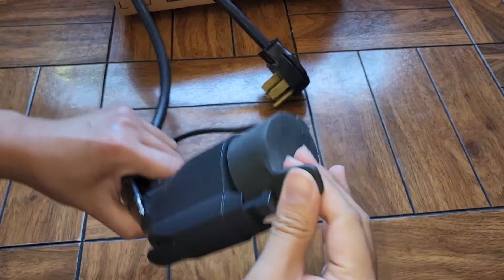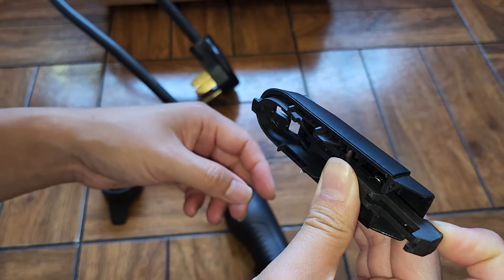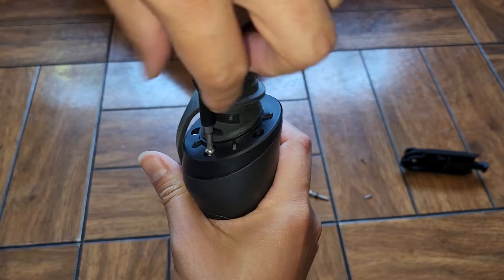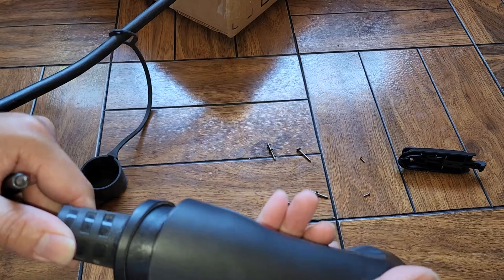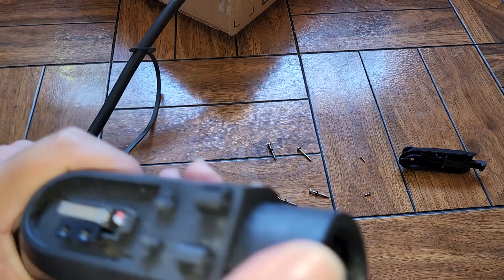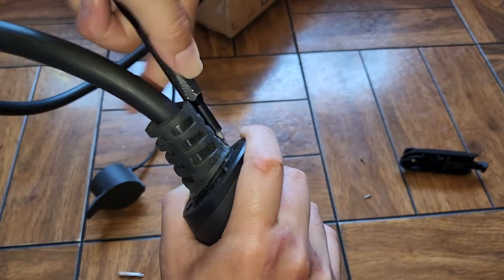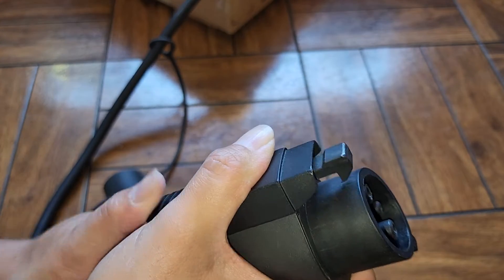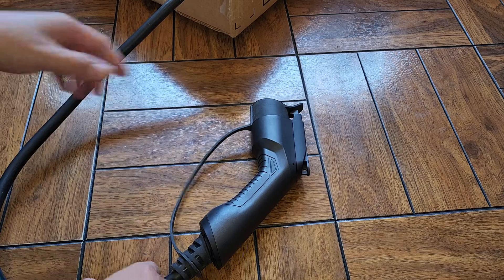Attempting to Take Apart a J1772 EV Car Charger Handle Looking Under the Covers